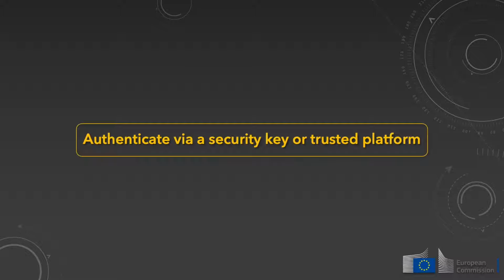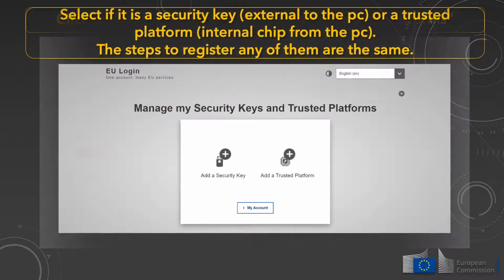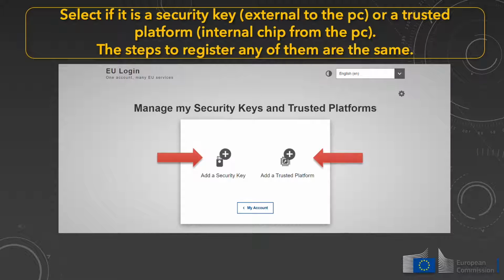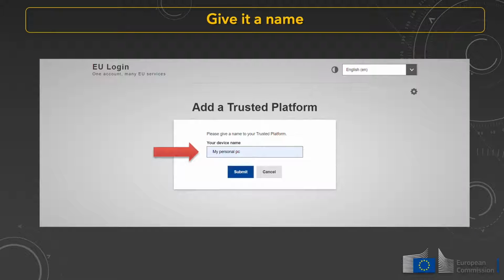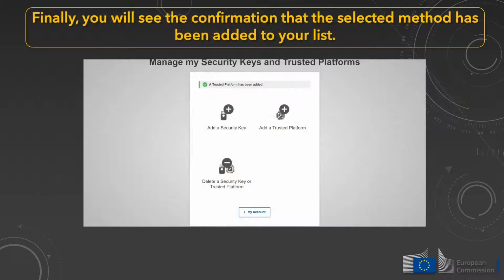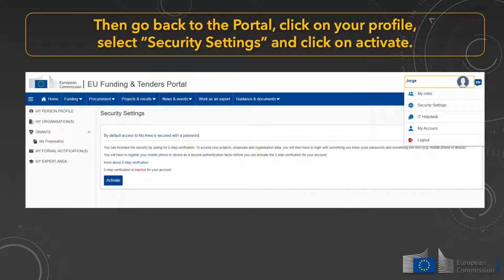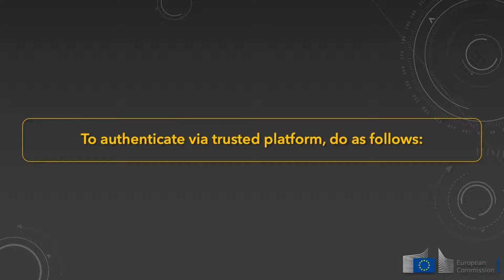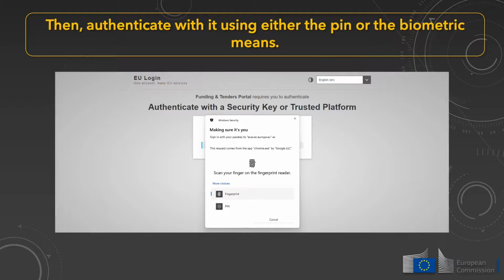How to authenticate via a Security Key or Trusted Platform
2-factor authentication greatly improves security against cyberthreats. Learn how to use a Security Key or Trusted Platform to connect to the Funding & Tenders Portal with 2-factor authentication.